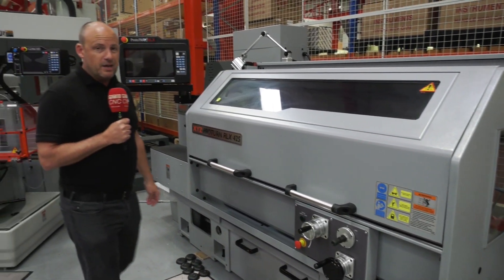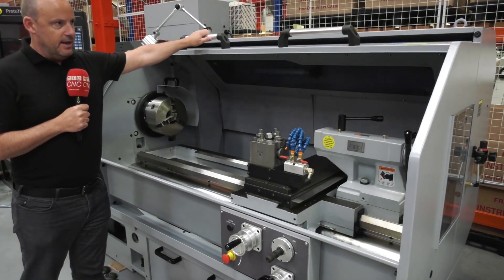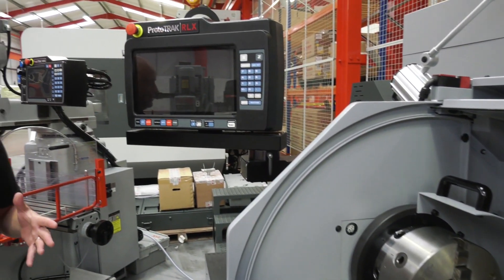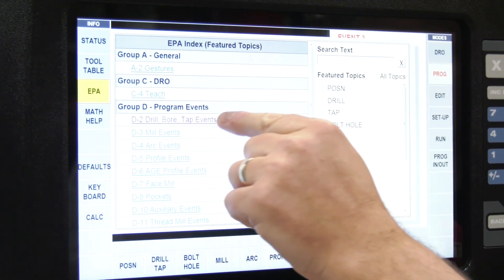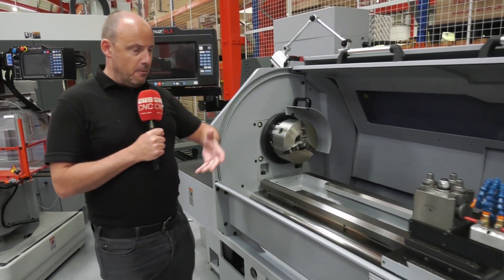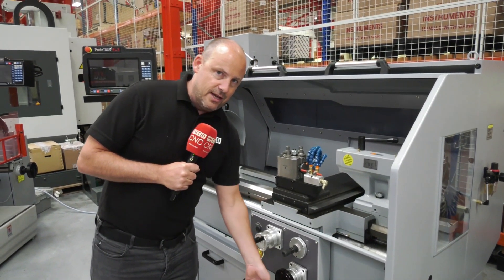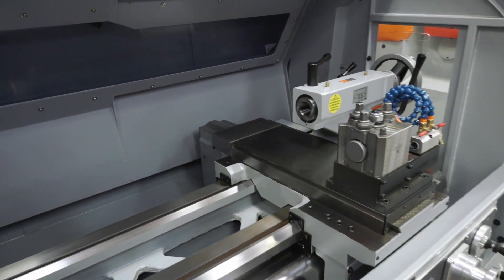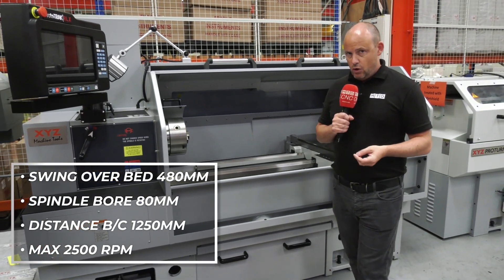EX DEMO RLX 425 Proturn CNC Lathe for sale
EX DEMO RLX 425 Proturn CNC Lathe for sale, this machine is an easy to operate manual machine and a fully controllable CNC. A popular choice among engineers in toolrooms and production shops.